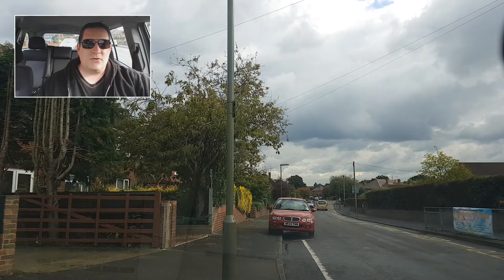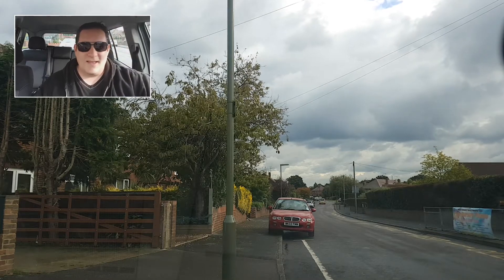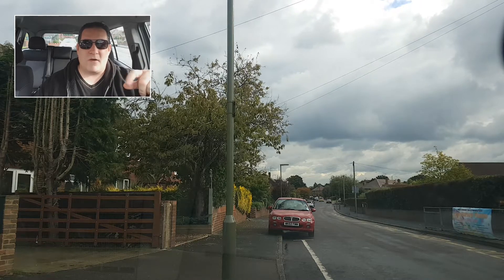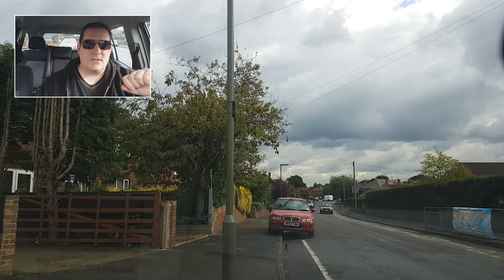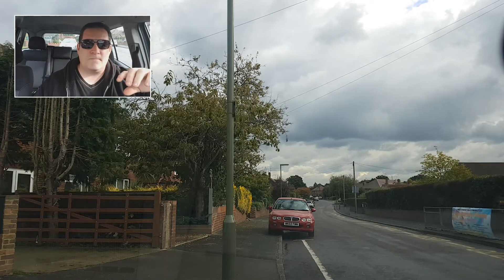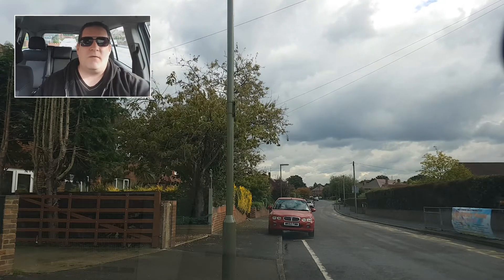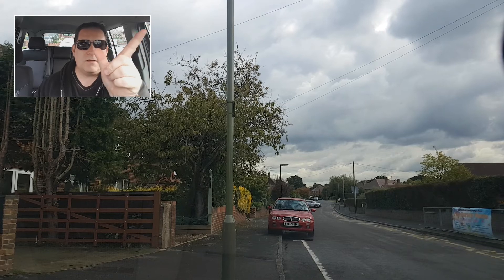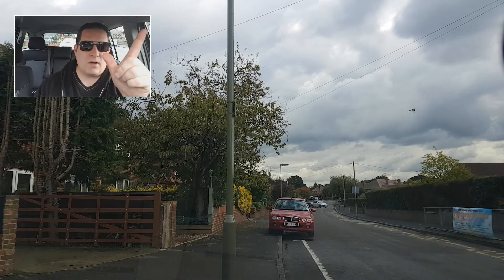Jacksdrones Weekly Update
Just a quick update on what been happen this week :)

Remember best phone to your on this devices which support all feature is the IOS iPhone from Apple.

All my T-Shirt can also be found on my